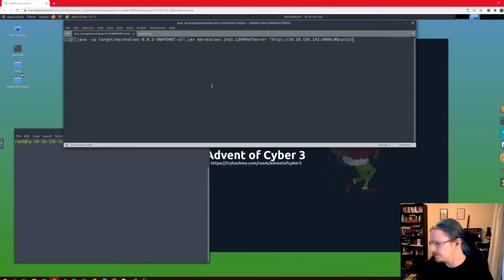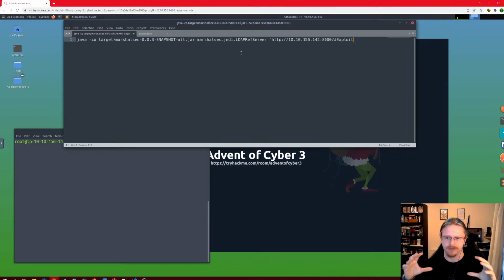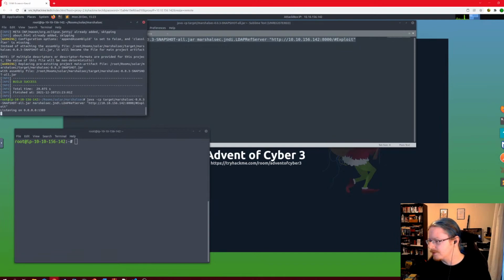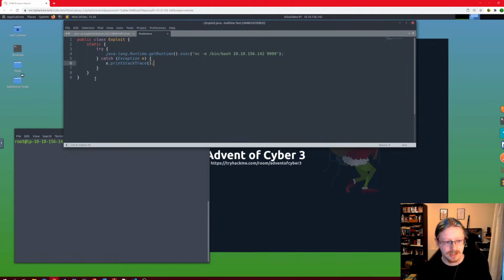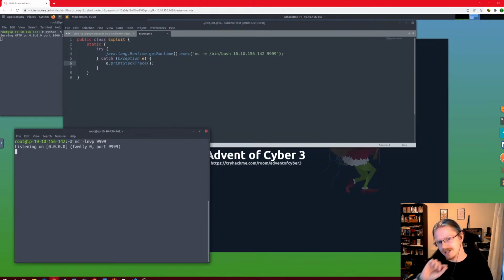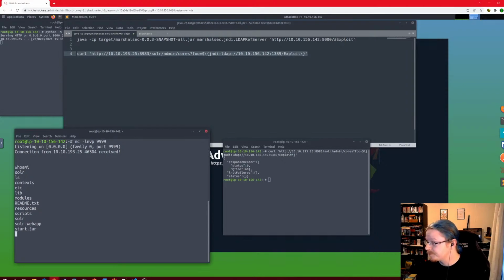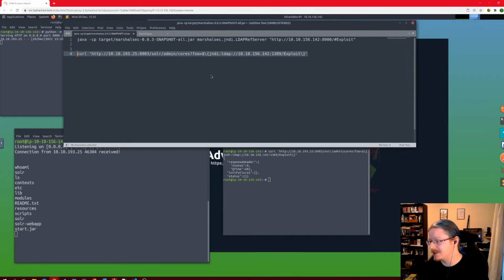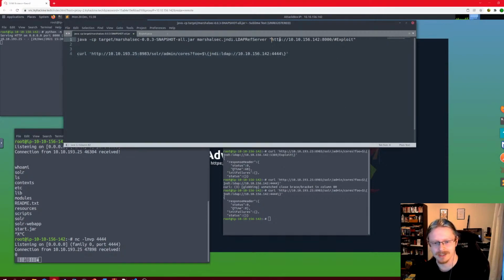Hacking - Log4j again. Learn Cyber Security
Join me as I talk about Log4j and demonstrate some Proof of Concept demonstrations